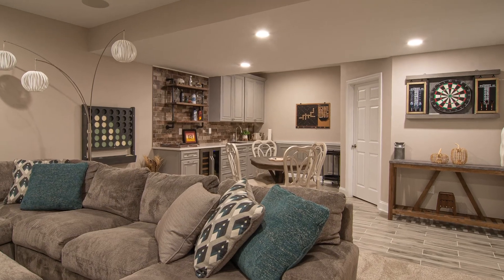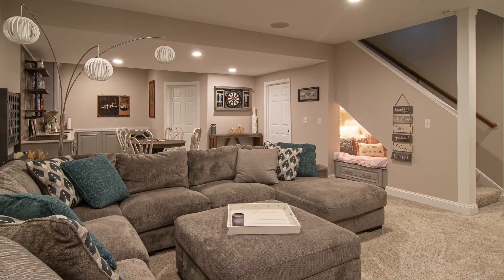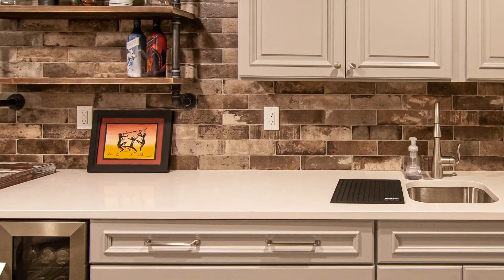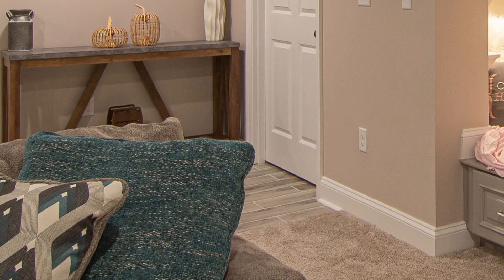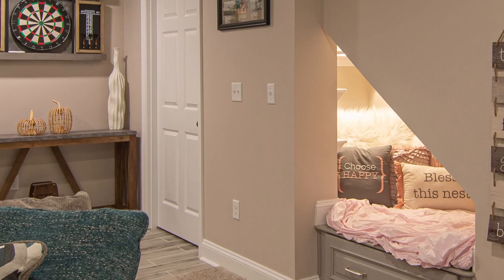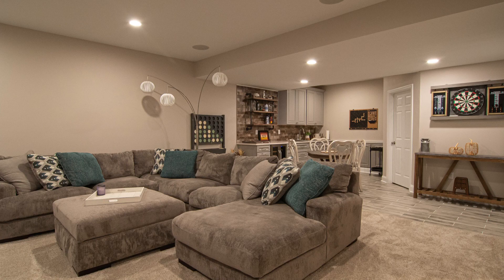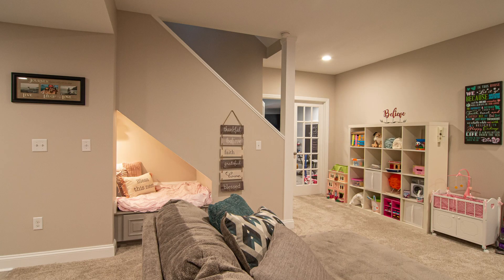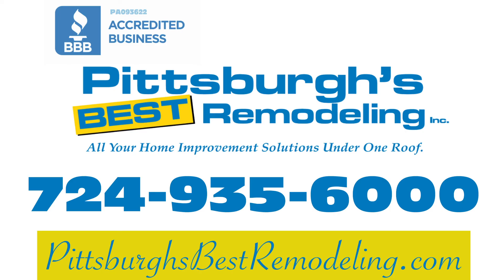Modern Kitchen Remodel-Gibsonia {Video Testimonial} Pittsburgh’s BestRemodeling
Thinking about remodeling your basement? Basement Design Ideas and Guides

Listen to a Gibsonia couple tell you how Pittsburgh’s Best Remodeling took their small drab basement and turned it into a modern and functional space where their entire family can relax and enjoy themselves while watching movies and working out in their new gym.

In this video Kristen Puhlman, a client of Pittsburgh’s Best Remodeling talks about how tickled pink she is with the basement remodel, especially the unique reading nook under the steps.

Are you ready to build your dream basement to entertain?

Before you start knocking down walls, it’s important to talk to the experts and do plenty of research.  To learn the 15 questions to ask a basement contractor to find one you can trust, download our Free Basement Contractor Guide.

Remodeling an unfinished basement, or adding additional useable space to your existing square footage requires a thorough understanding of the owner’s needs and unique vision for their space.  That’s why we will typically begin understanding our client’s specific needs. What would you like to do with this space?  Will it be a media room?  An office?  A teen-friendly space? An in-law suite?  Multiple uses?  With basement remodels, the options are endless.  And we can help.

Pittsburgh’s Best Remodeling is a full-service home remodeling company that has the design capabilities, quality service, and installation experience to create more functional, modernized and aesthetically pleasing basements for Pittsburgh homeowners.  But don’t take our word for it, check out our 87 five-star google reviews

Styles change over the decade and many homeowners find that their basement design no longer appeals to them.  Others decide to change the basement in an effort to make their new home better suited to their style.  To find the perfect basement design for your basement remodel check out our Basement Design Gallery.

Once we’ve helped you design your vision for finishing your basement, our building process gives you access to your project and our projects managers will ensure that the schedule and budget stay on track and provide you with the necessary communications on the progress of your project.  We guide you through every step of the way.  Download our free Basement Design and Planning Guide.

No two remodeling jobs are the same.  The planning process can be cumbersome.  That is why it’s important to deal with a professional and organized remodeling contractor that will hold your hand throughout the entire process.  Learn the

Are you ready to remodel your basement and have questions?  Please leave us comments or ask us questions about your upcoming basement remodel.